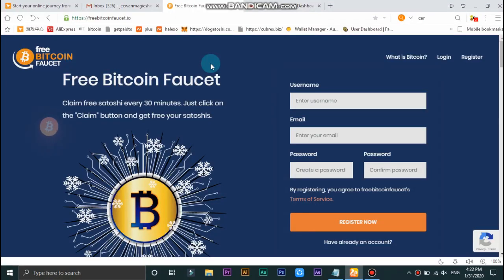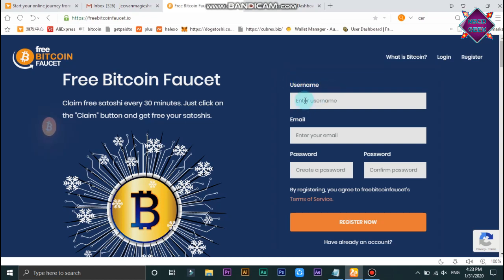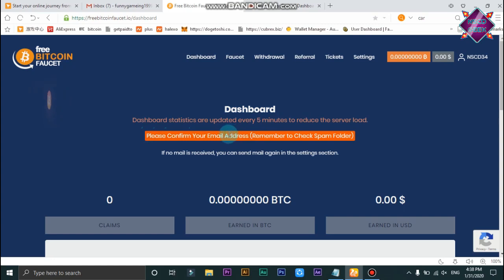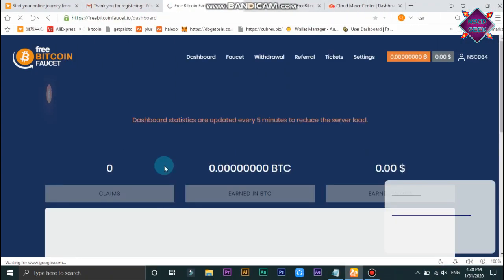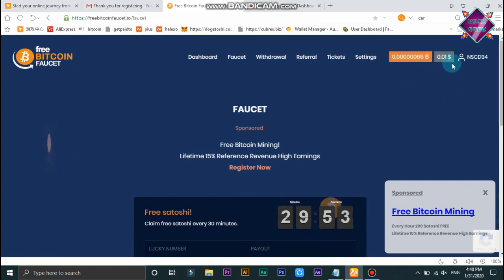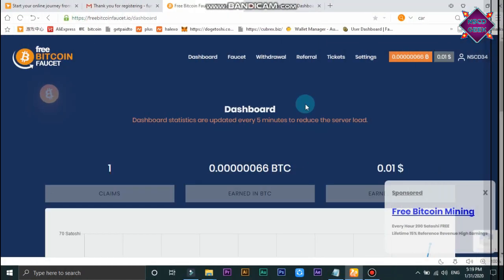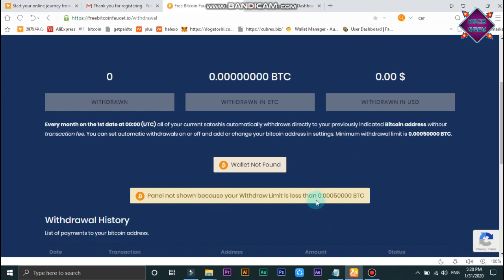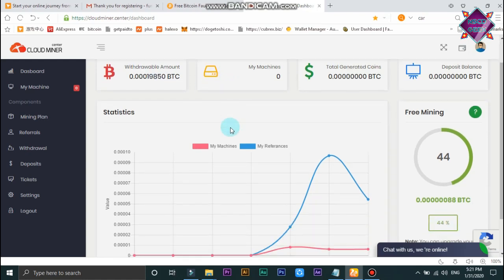💰2020 Free Mining Website No Investment and | NSCDGEEK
💰2020 Free Mining Website  | NSCDGEEK

🔘මෙන්න Website එකේ Link එක -

Clould mining center website -